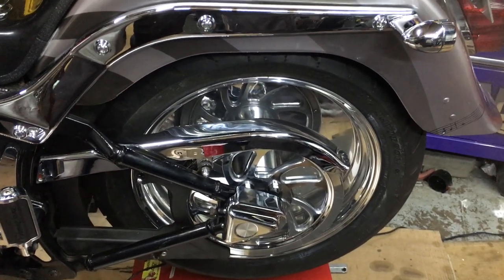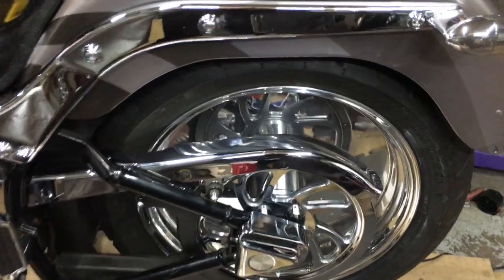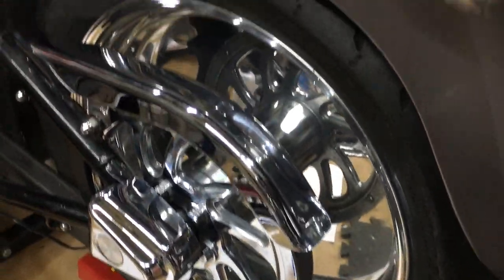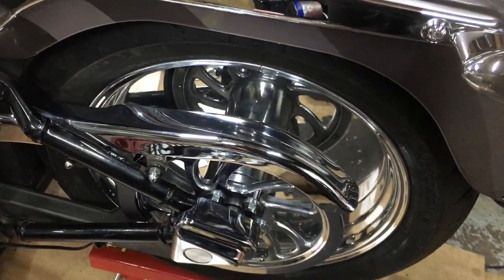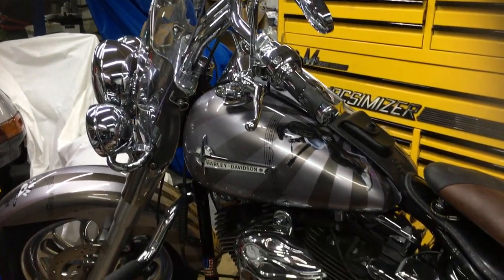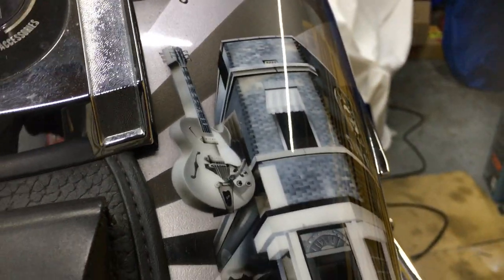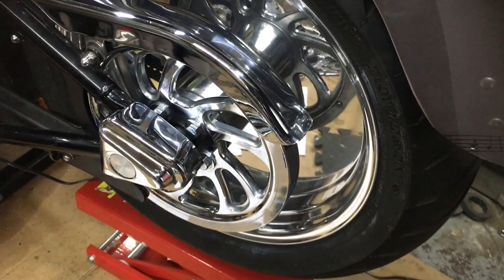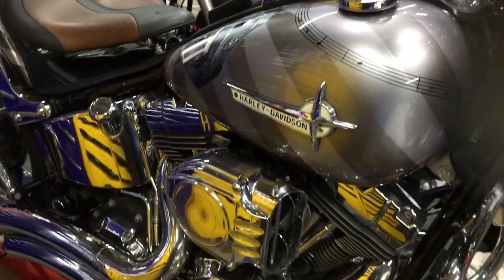Harley Davidson Softail billet wheels discus mirror polished - From Custom Cruisers UK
Harley Davidson Softail billet wheels discus mirror polished - From Custom Cruisers UK we do many style or like this one off hub motorcycle call Mike 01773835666 Thanks for watching our video!